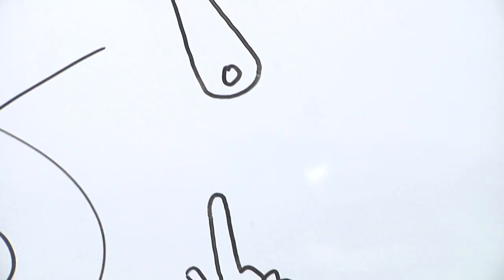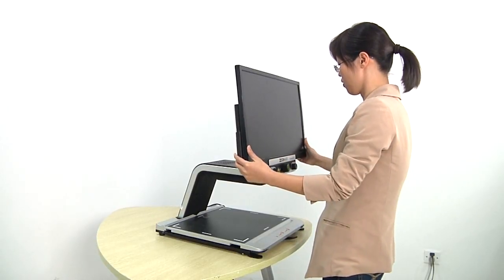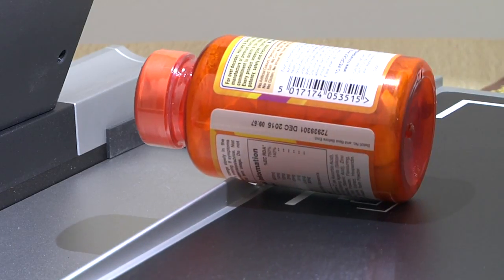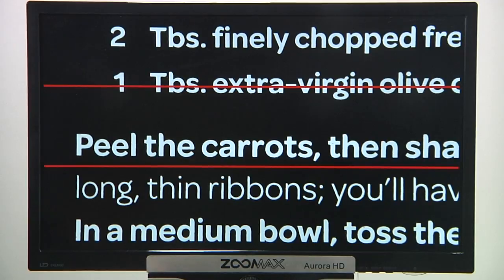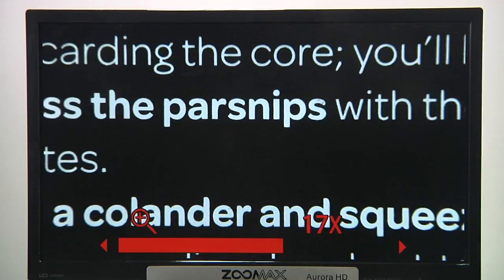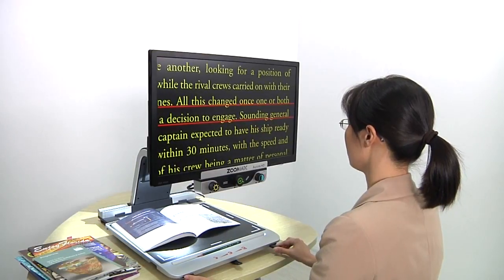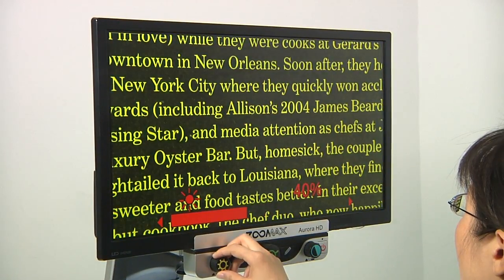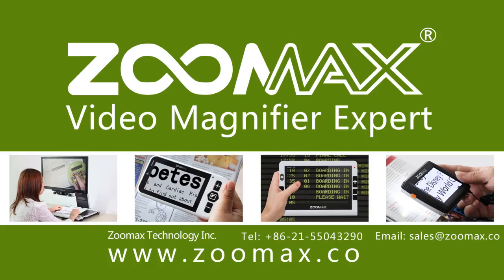Why choose Zoomax Aurora HD 24''desktop video magnifier?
Why should you choose Zoomax Aurora HD as your desktop video magnifier? Widescreen, HD camera, sharp image, considerable design. ? More than that.

Zoomax is leading the way in low vision products R&D and manufacturing. We offer many types of high quality video magnifiers, such as handheld video magnifier, portable video magnifier and desktop video magnifier.